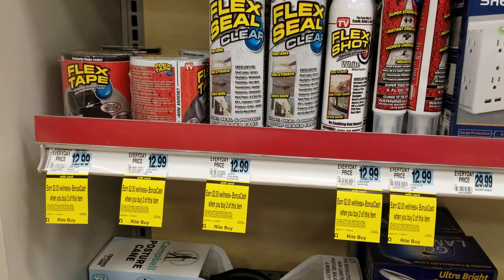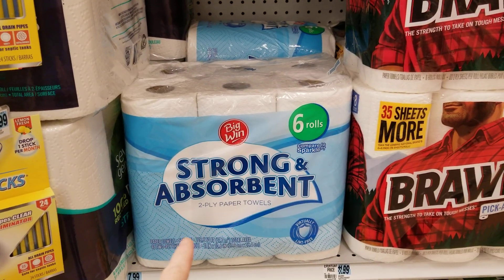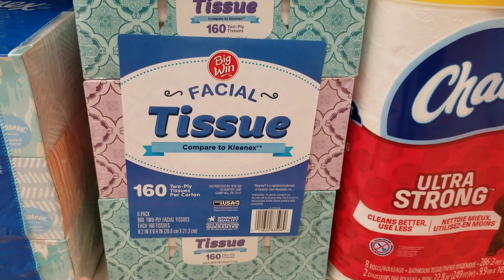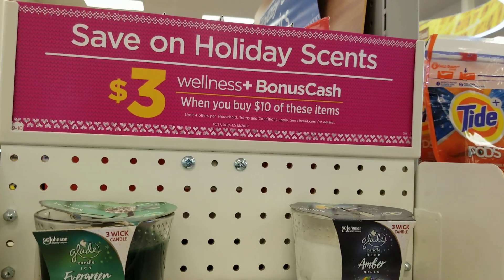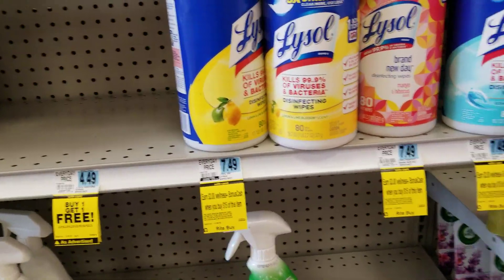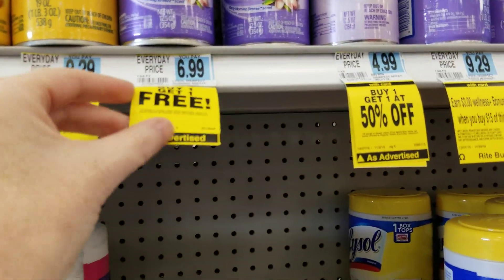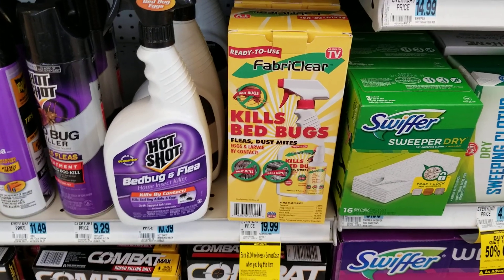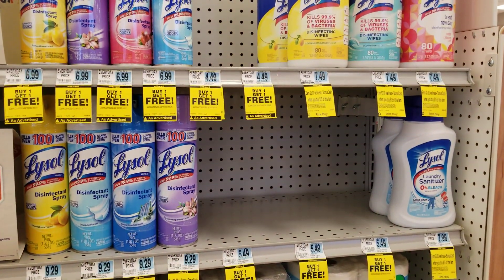RiteAid November monthlies on household items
runs until 11/30/19